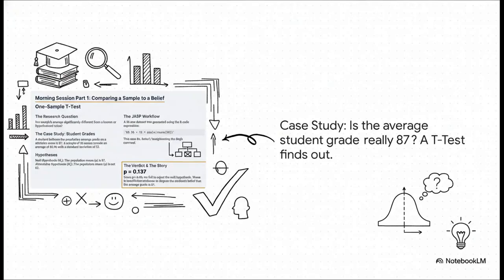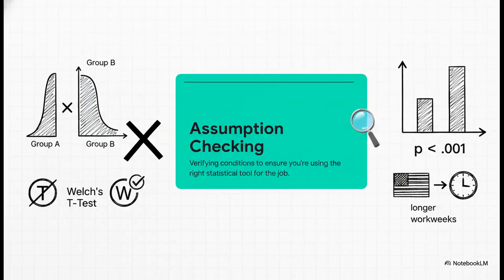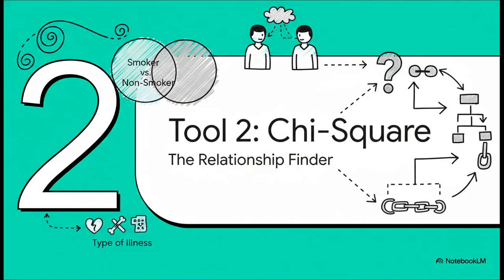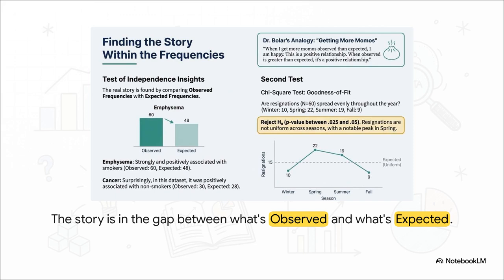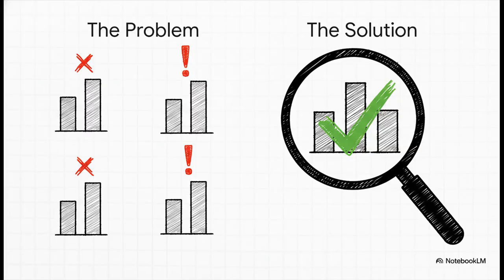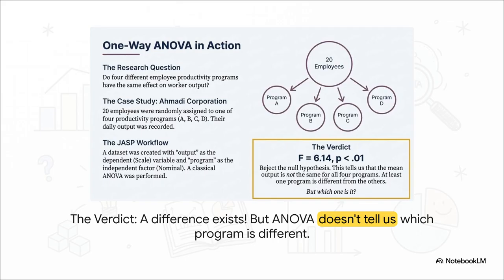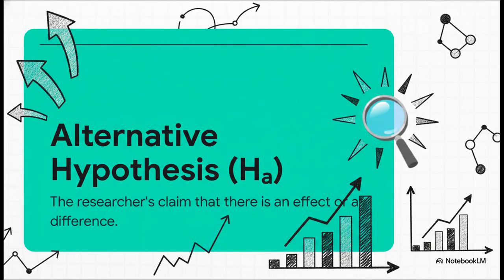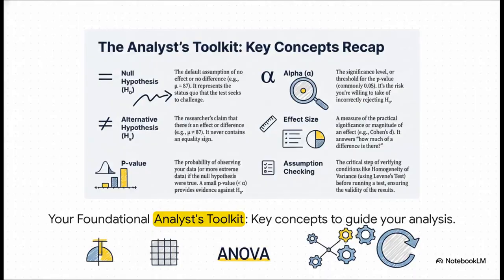The Analyst s Toolkit